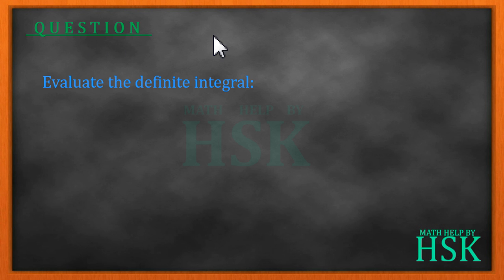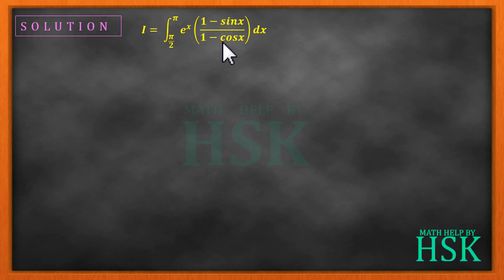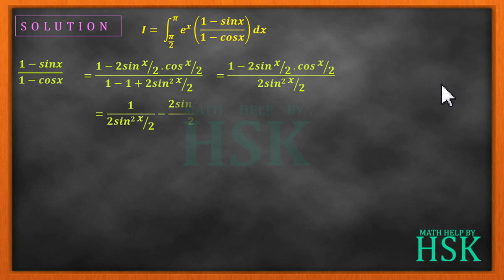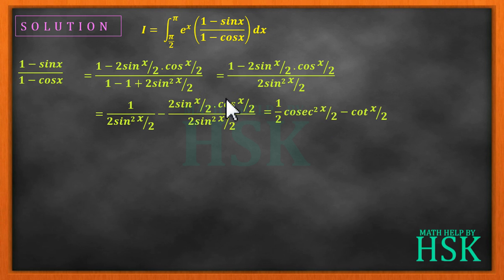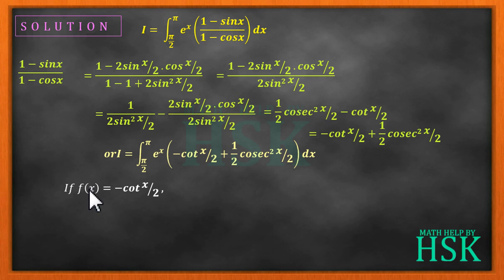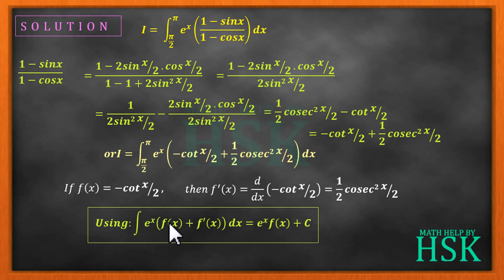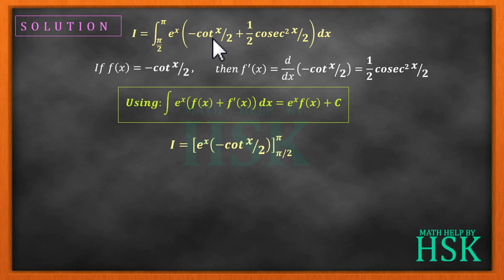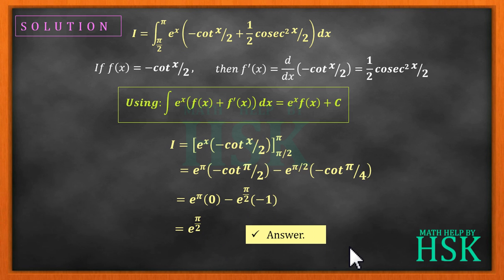ex7#misc Q25 ncert maths solution integrals chapter 7 class 12 cbse textbook solution